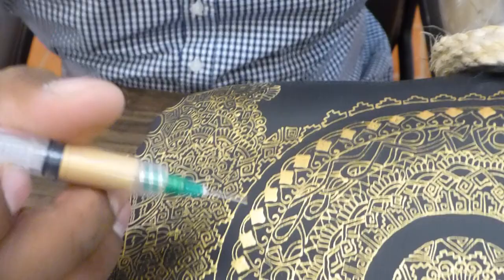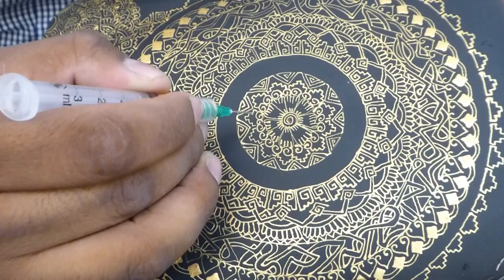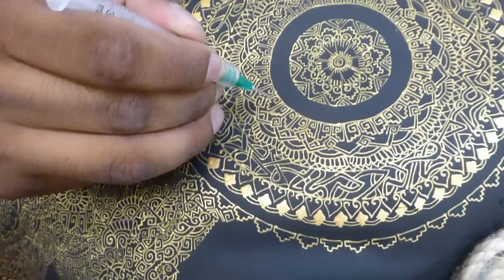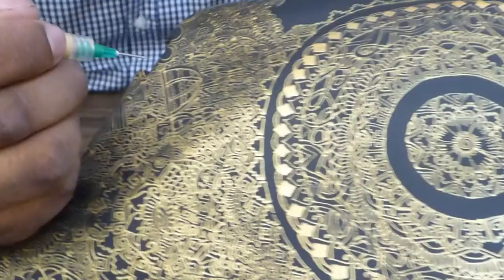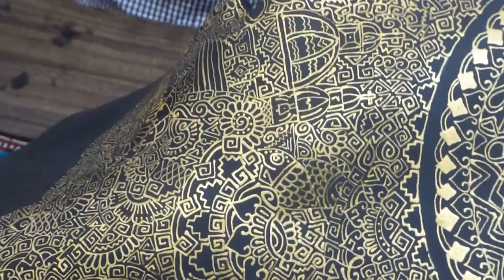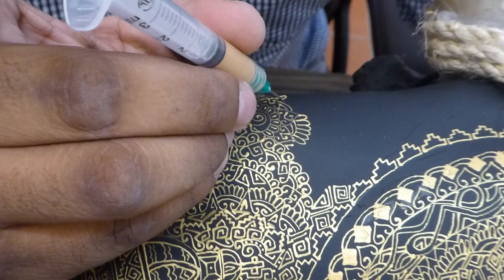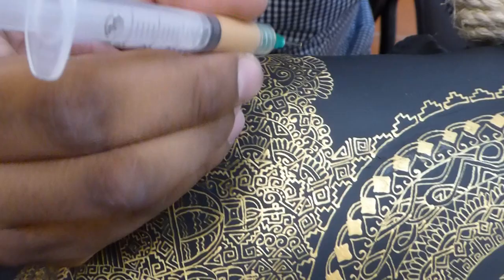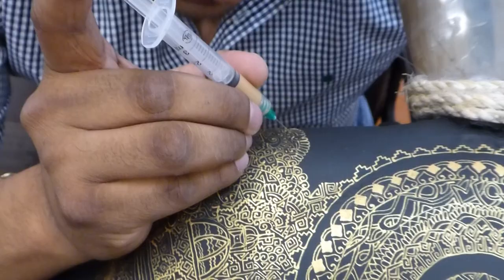The most amazing line painting, Cabo Kero.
Ricardo Quero paints with a syringe!  It takes him 10 days to complete a skull and the results are amazing.  The finished painted skulls sell for $2000 US.  Visit his shop the next time you are in San Jose del Cabo or contact him to have one of these masterpieces shipped to your home.